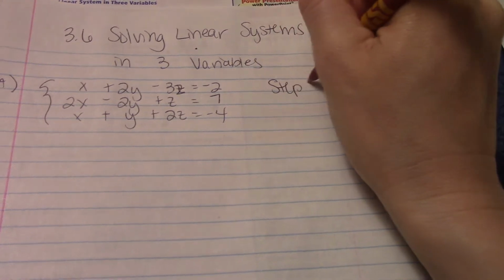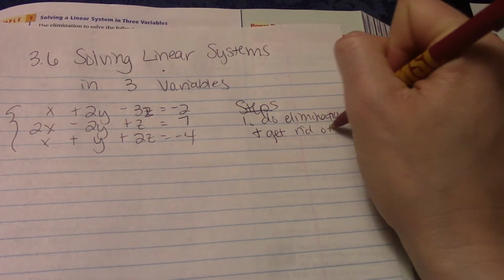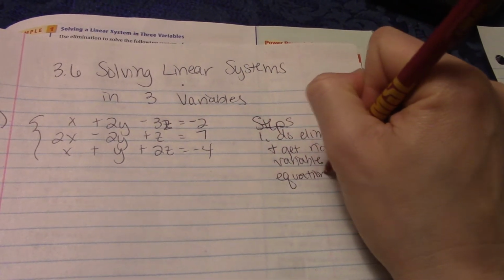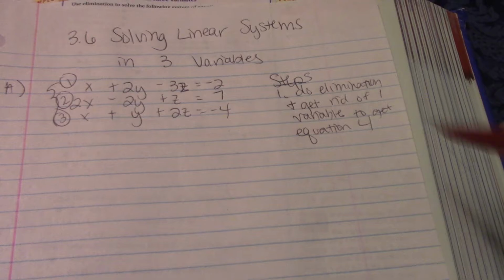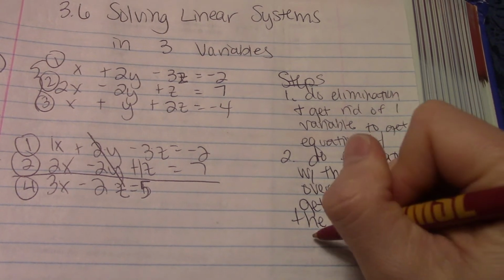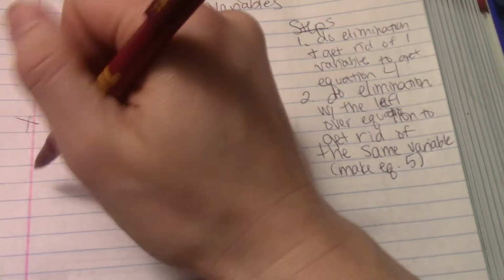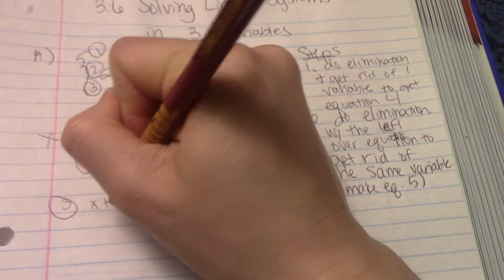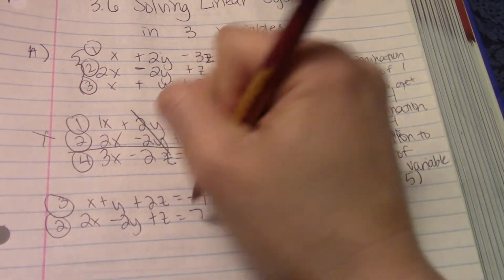3.6 Solving Systems with 3 Variables ex 1 a